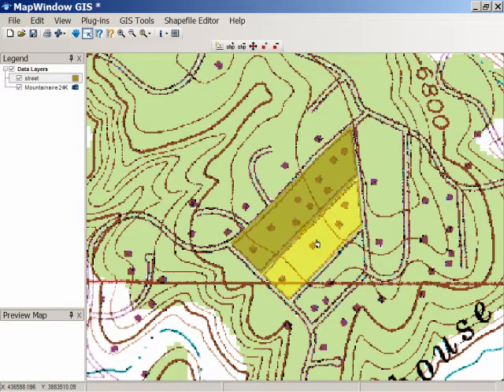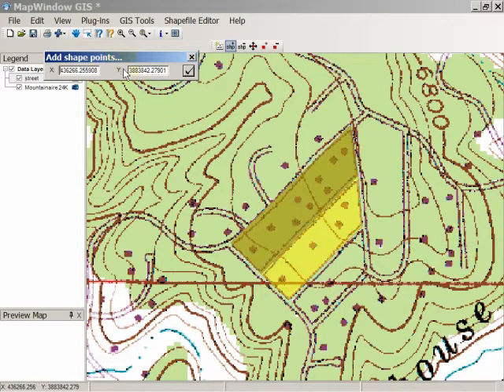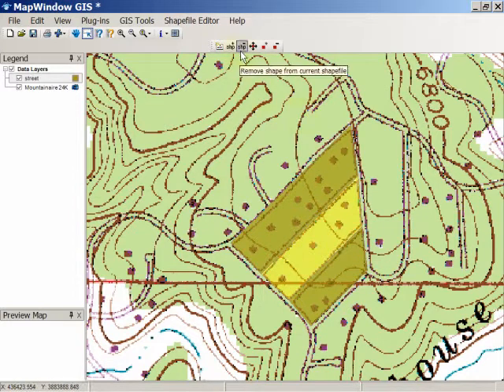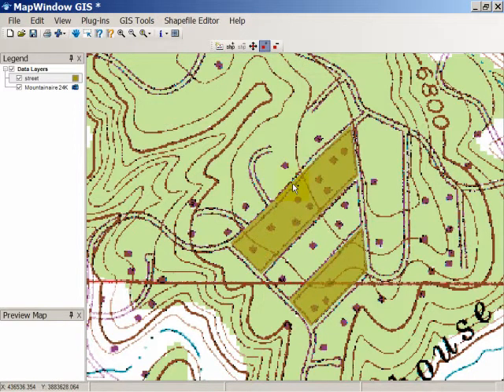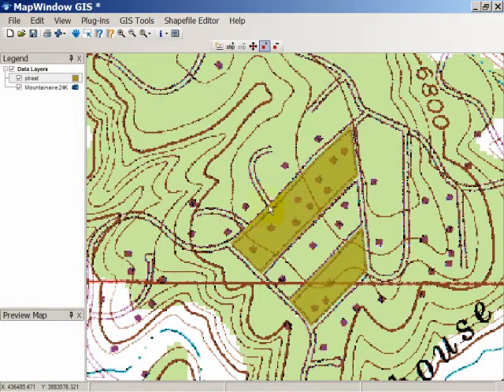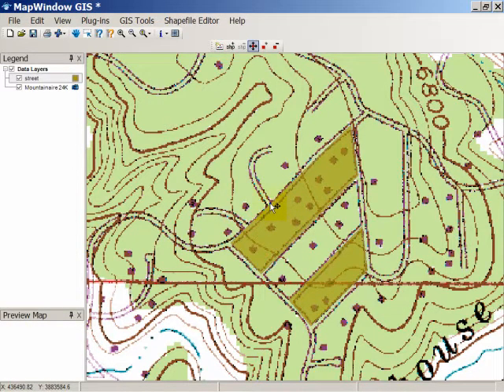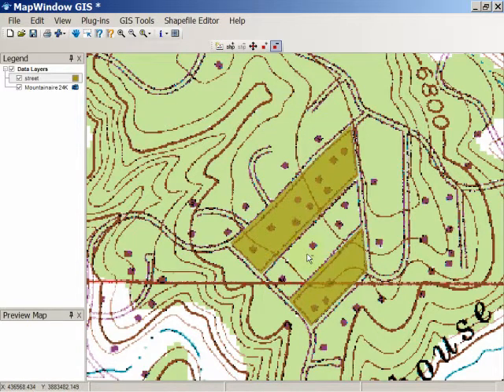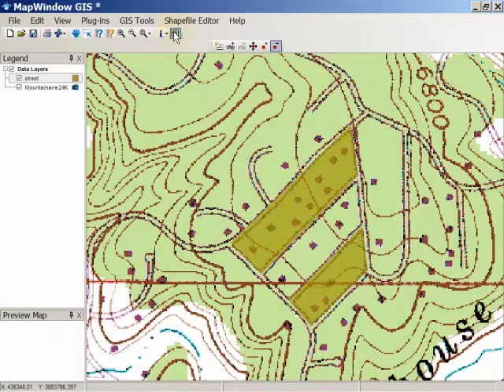Map Window Shapefile Editing Part II